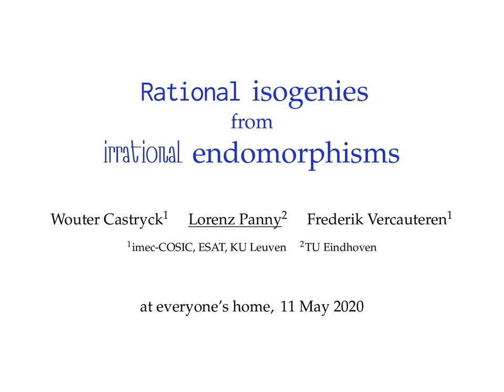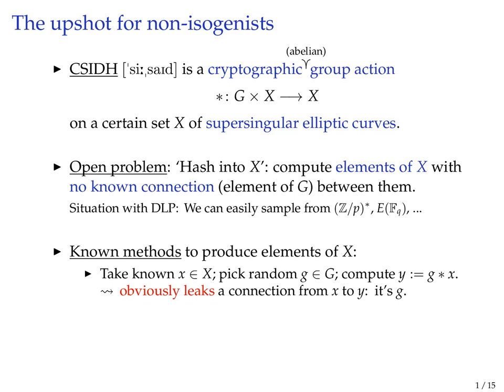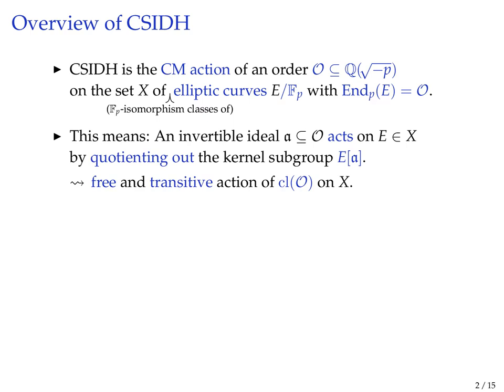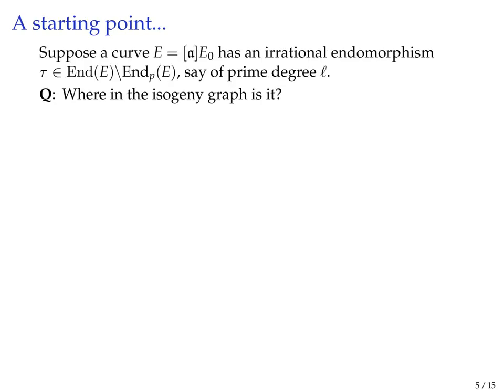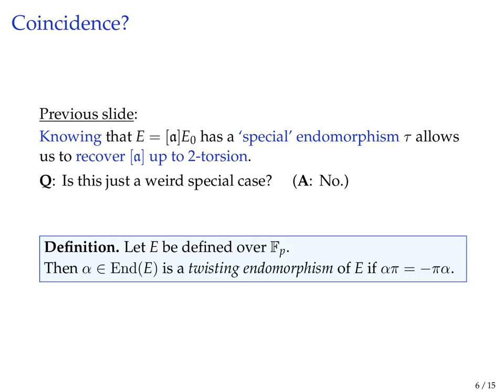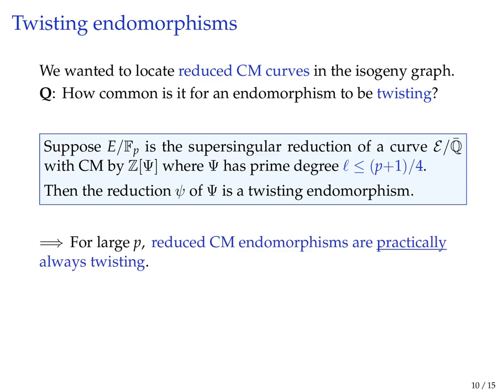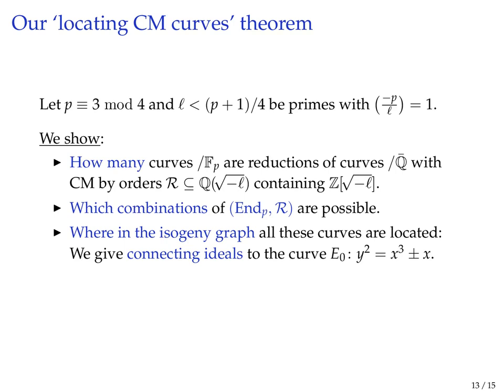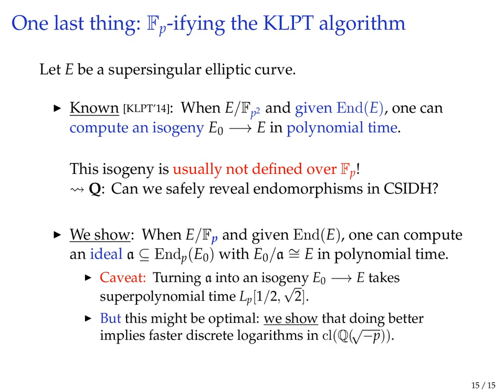Rational isogenies from irrational endomorphisms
Paper by Wouter Castryck, Lorenz Panny, Frederik Vercauteren presented at Eurocrypt 2020